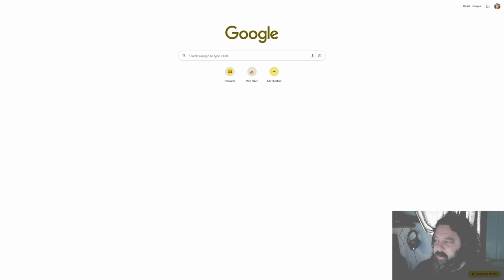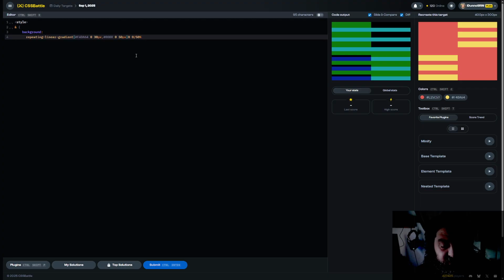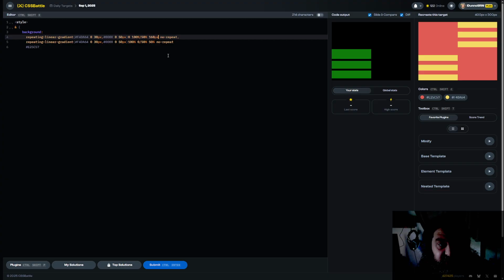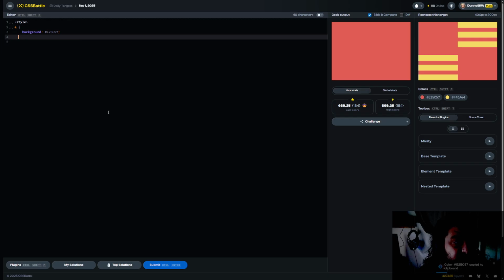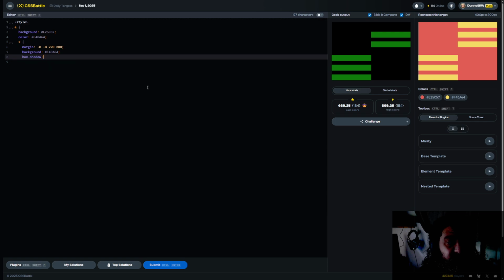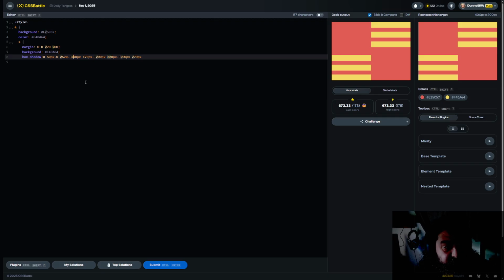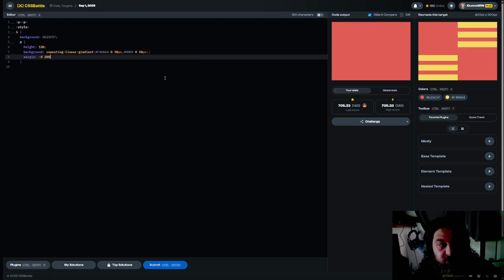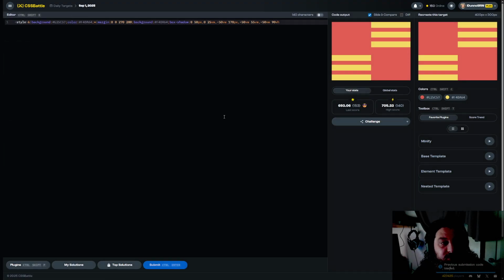CSS Battle 2025-09-01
Three solutions to today's CSS Battle